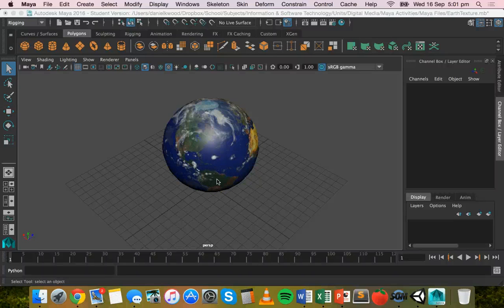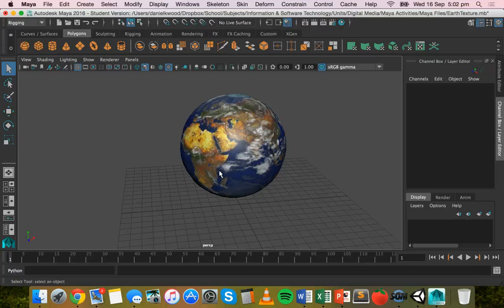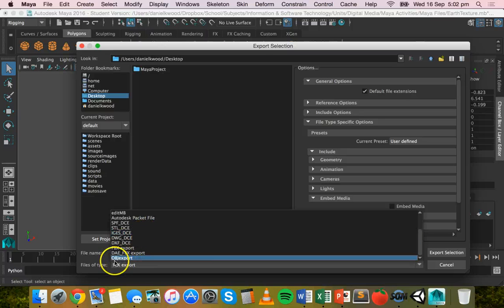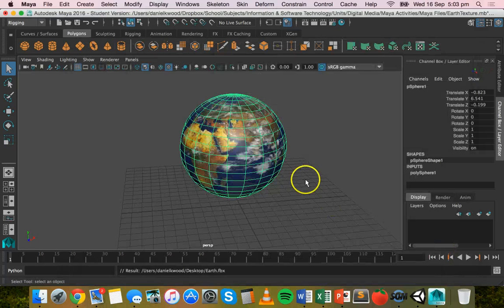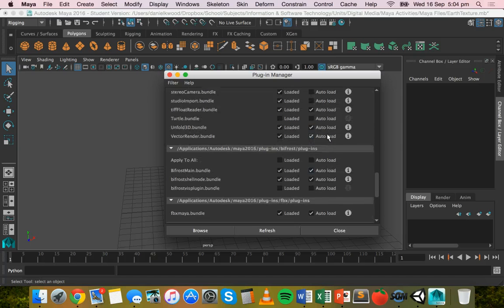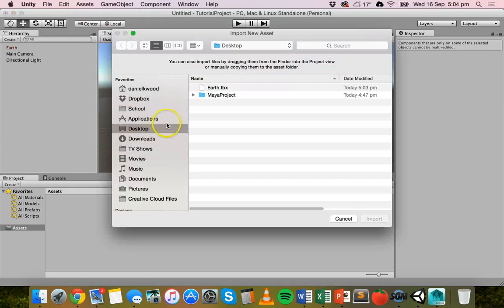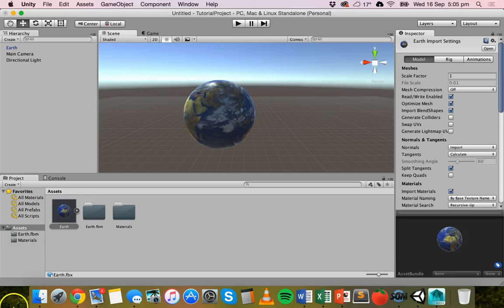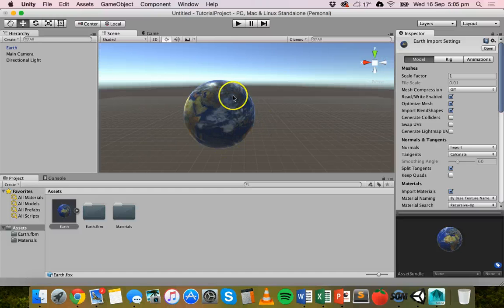Unity Tutorial 3 - How to export Maya models and import into Unity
This tutorial explains how to export detailed 3D models and objects such as characters or buildings made in Maya and import them into a Unity 3D game project. The video also explains how to embed the materials/textures into the exported file.

Note: If you can’t find the FBX Export option when selecting the file type to export as in Maya, then you might need to enable FBX in the plugin manager. This is explained in the video.